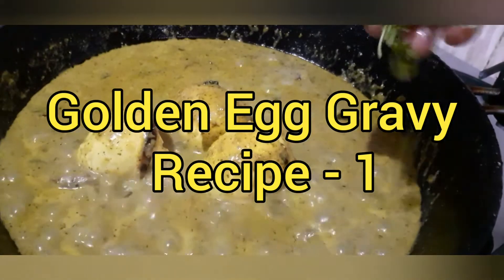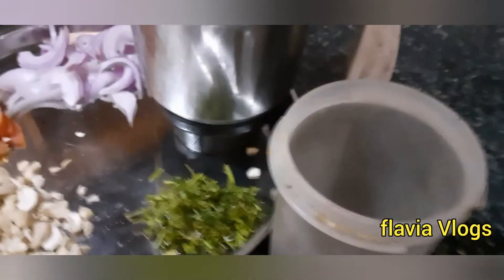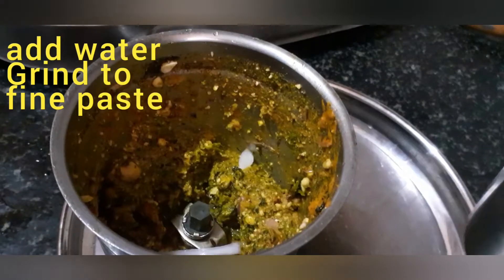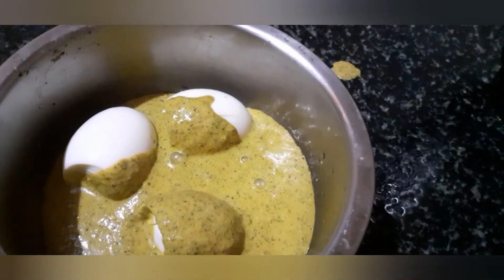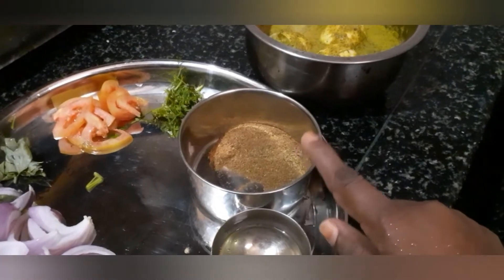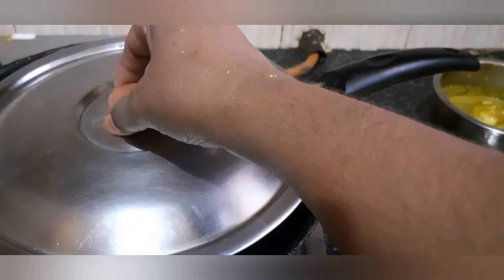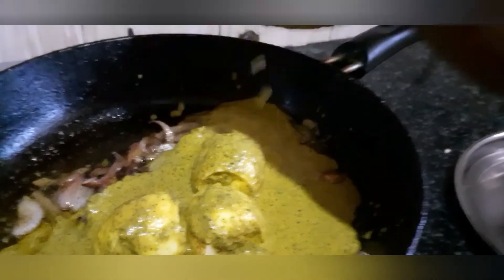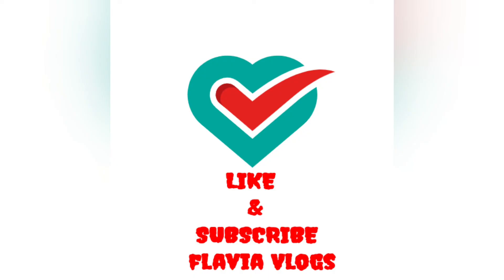Golden Egg Gravy / அசத்தலான முட்டை கிரேவி / One masala - two recipes / ஒரே மசாலா - இரண்டு சமையல்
RECIPE -1:
Ingredients:
Eggs
Onions
Tomatoes
Pudina leaves
Coriander leaves
Curry powder
Turmeric powder
Jeera powder
Garam masala powder
Pepper powder
Salt
Oil
Curd
Cinnamon
Green chills
It's a very tasty dish
Flavia Sylvestra
flavia Vlogs Vlogs